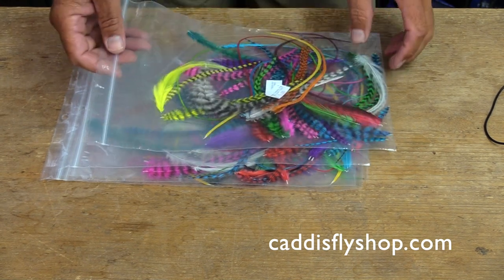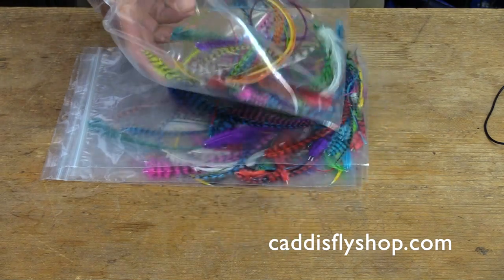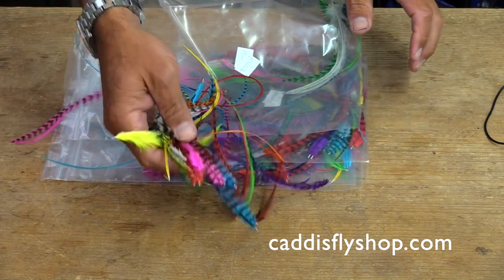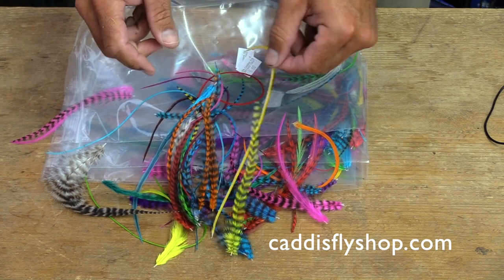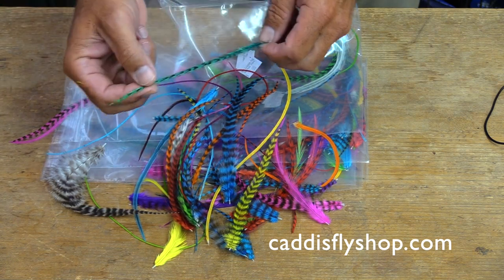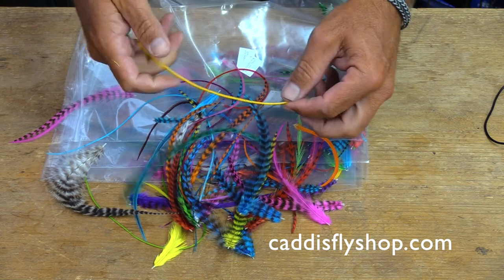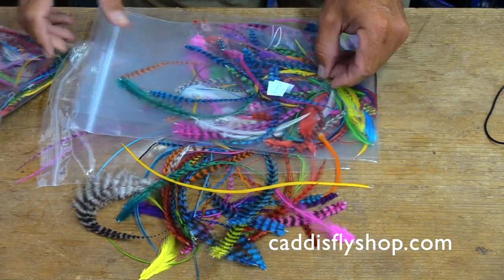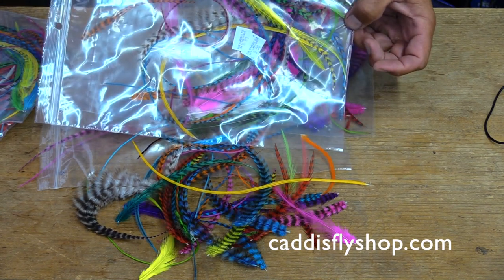Pick-Yer-Pocket Feather Packs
This video is about Pick-Yer-Pocket Feather Packs